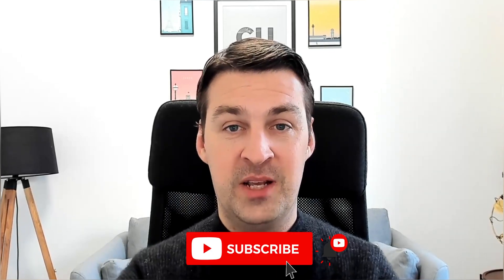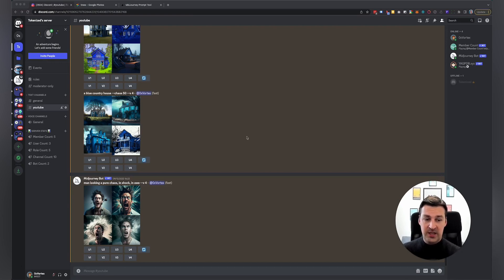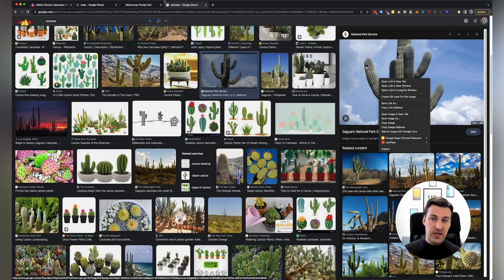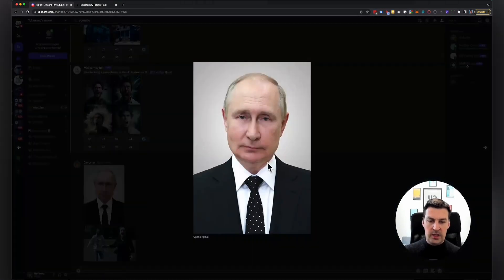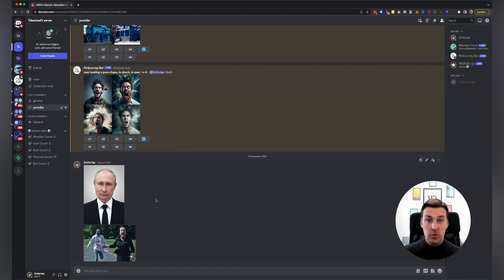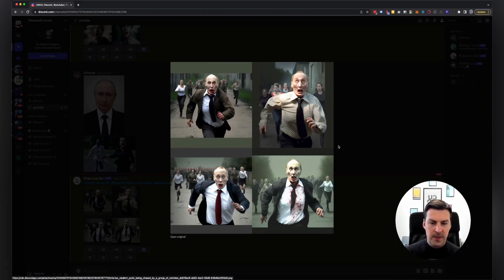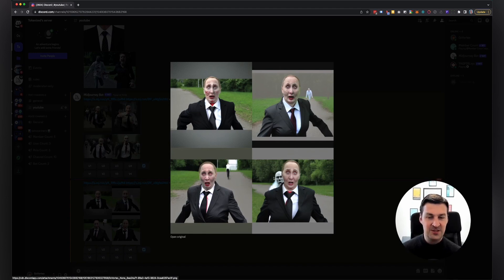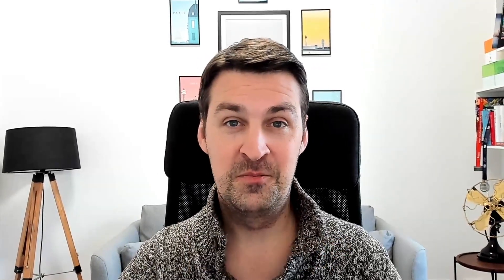How to Upload Images to Midjourney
So you want to upload images to Midjourney?

Using image prompts to create new artwork is one of the most challenging tasks in Midjourney.

Not only is it important to understand how image prompts influence the final image, but quite a few people also don't know where to upload images to Midjourney.

In this guide, I'll show you 2 easy methods on how to do it in less than 30 seconds.

⏰ Timestamps ⏰
00:00 Intro
00:35 What you'll learn
00:46 Why upload images to Midjourney?
01:37 How to copy the image URL from the Web
03:07 Uploading images to Discord
04:24 Uploading images with Noonshot
05:22 Combining 2 images
09:00 Final words

▶ Tools
Noonshot Prompt Builder (FREE)